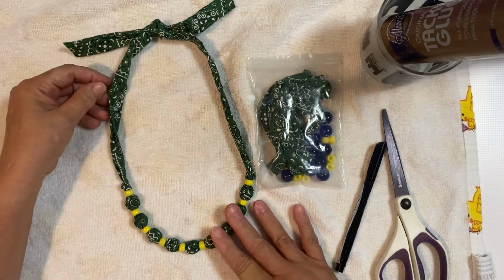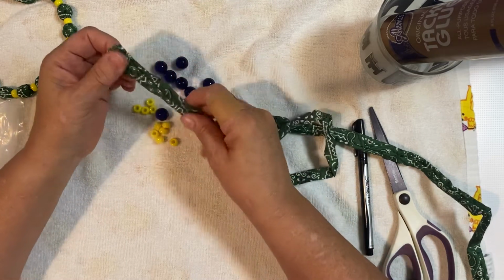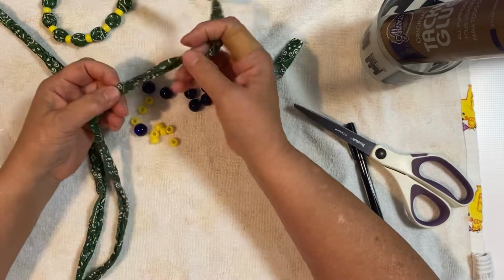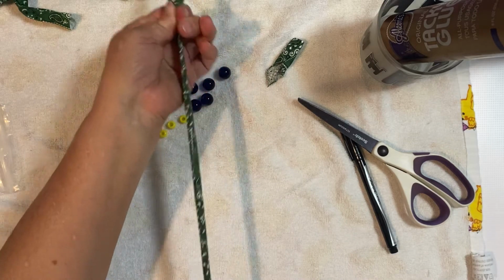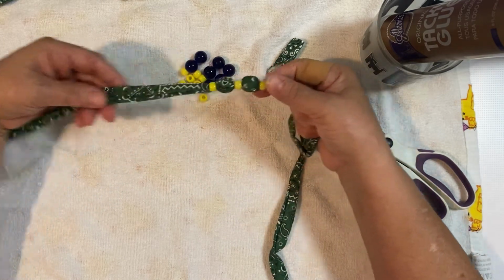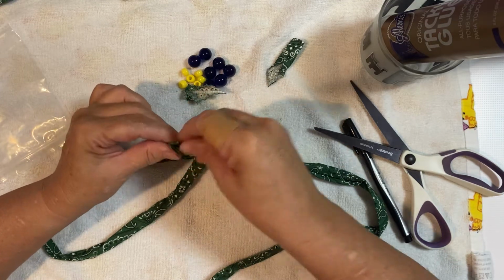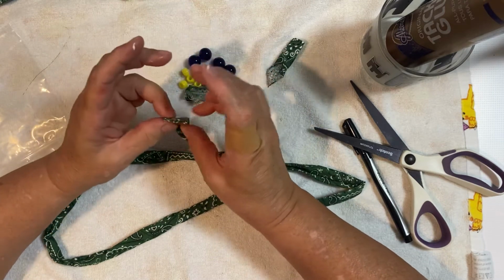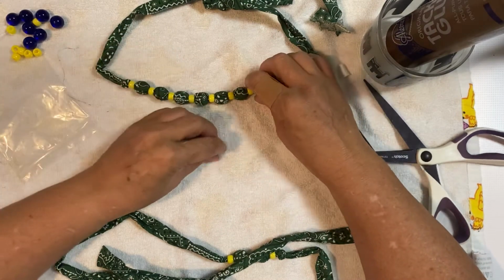Mini Me Crafts Beaded Bandana Camp Necklace Scout SWAP or Craft Kits DIY How To Video Tutorial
If you purchased our Beaded Bandana Camp Necklace craft kits, here is a video tutorial to help you get started.

If you found this video on your own and want to purchase our Beaded Bandana Camp Necklace craft kits, here is the link.

Happy Crafting from Mini Me Crafts!